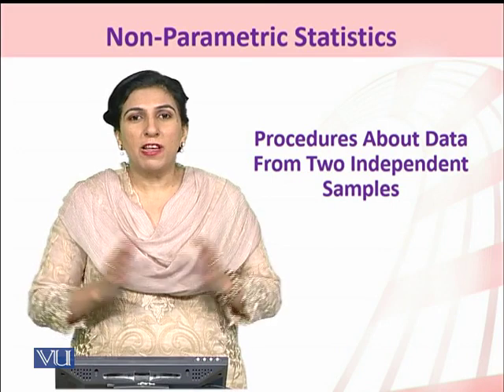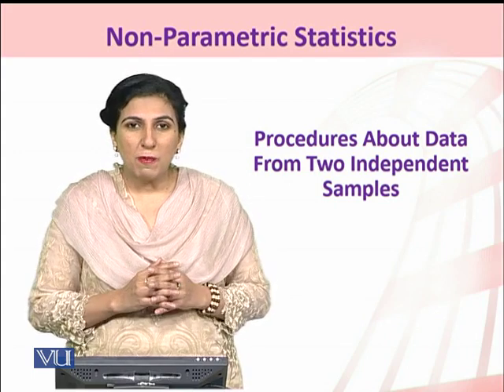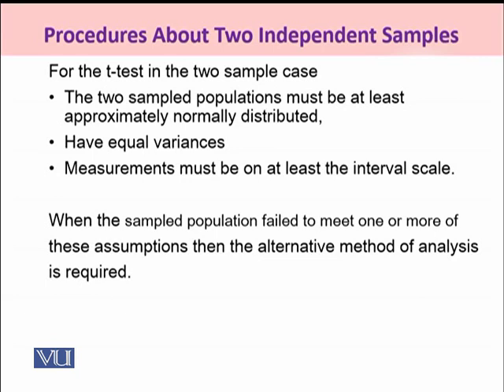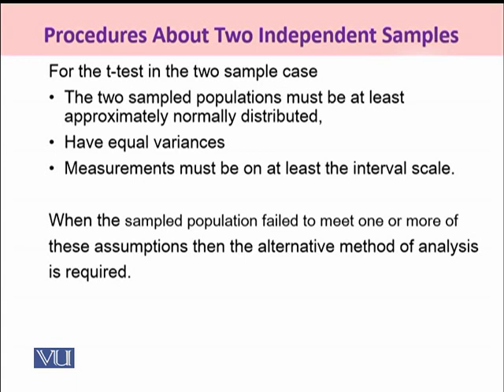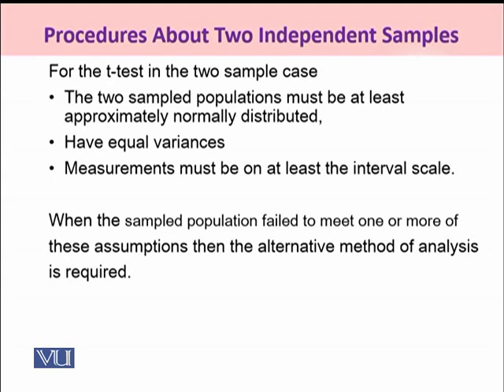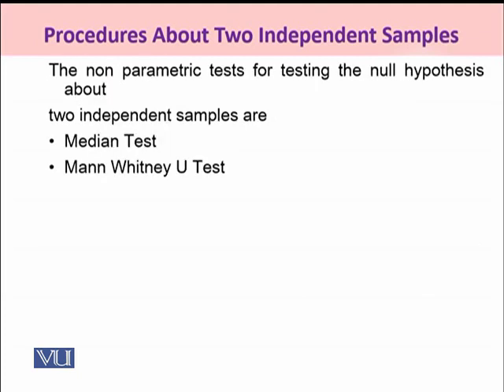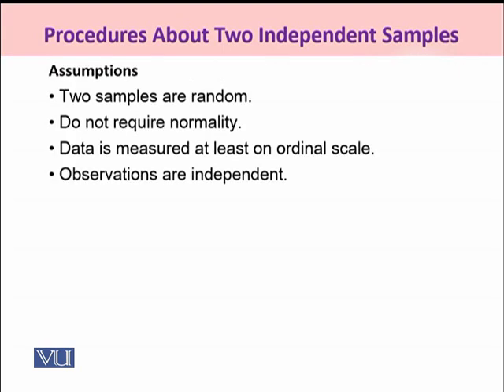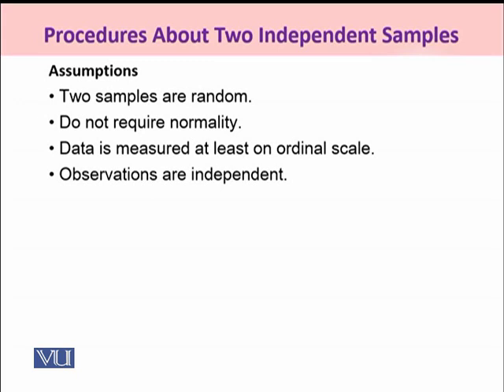STA644_Topic067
STA644_067
Procedures About Data from Two Independent Samples